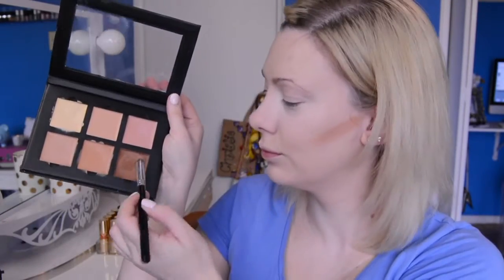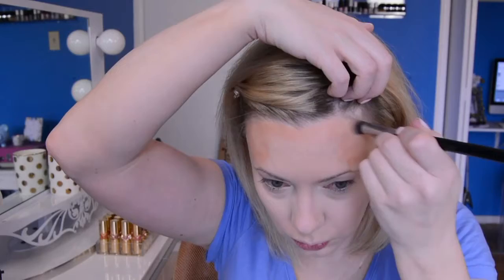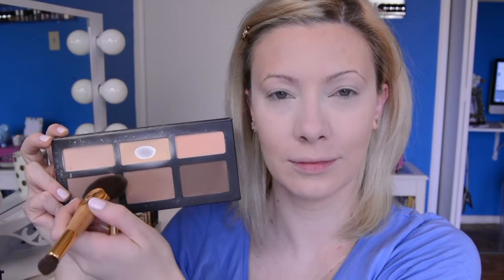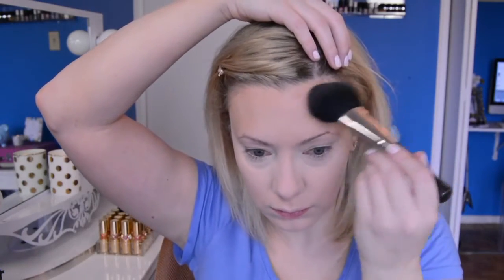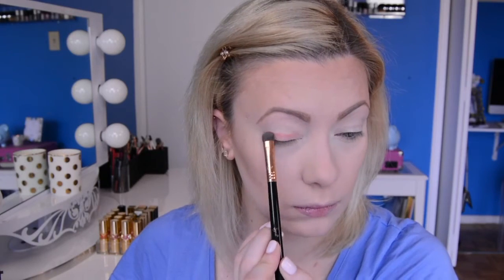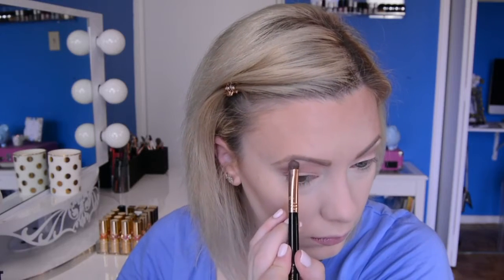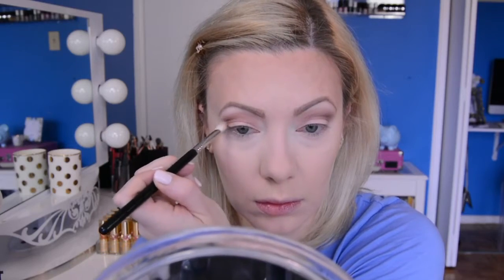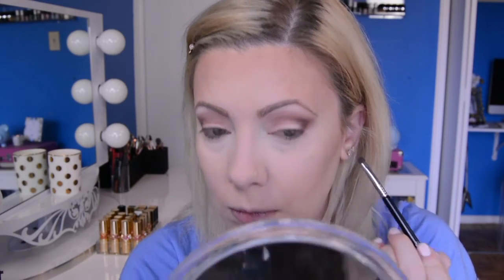GRWM! My current makeup routine! April 2016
Grab a coffee and get ready with me! Follow along as I apply my makeup for the day. Just a fun GRWM (get ready with me) that I'll walk through all of the products I use. :)